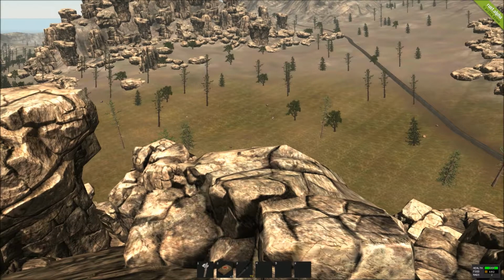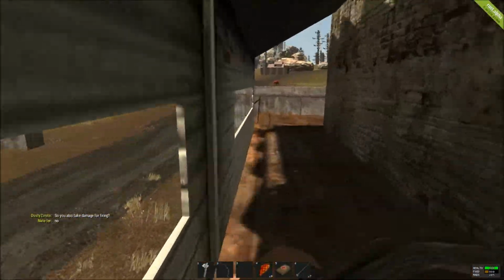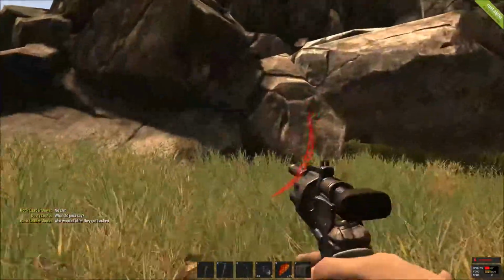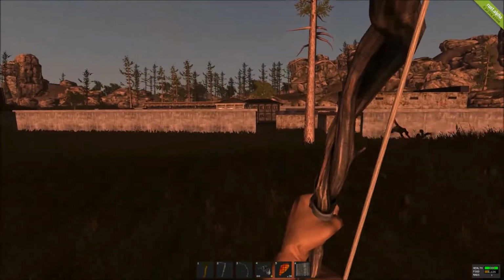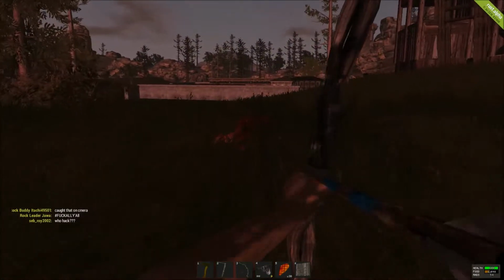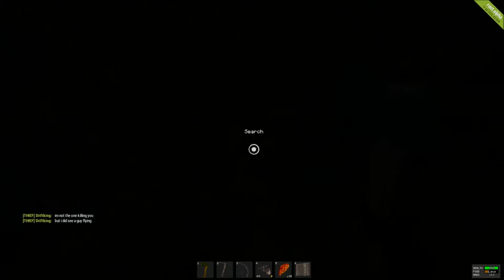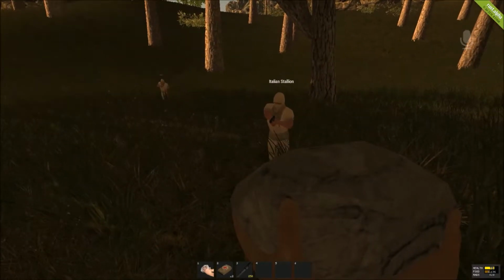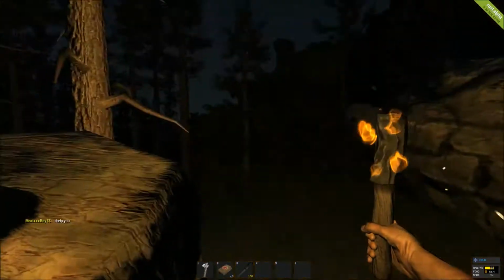Wasteland Chronicles! - Surviving Rust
Hey guys! In todays video I jump online in the survival game RUST, from the creators of Garry's Mod. Its a pretty awesome game and I enjoyed my time with it. Let me know if you guys want to see more!